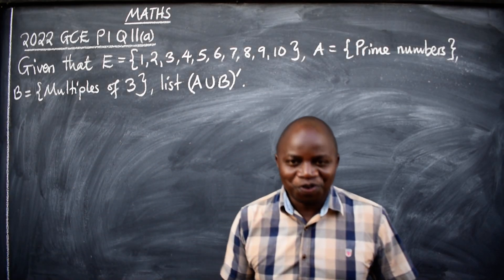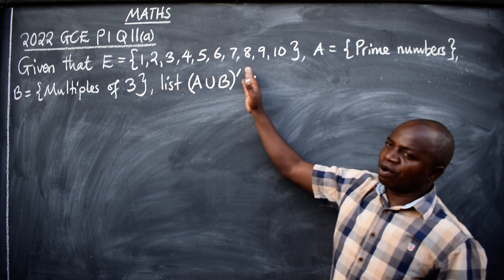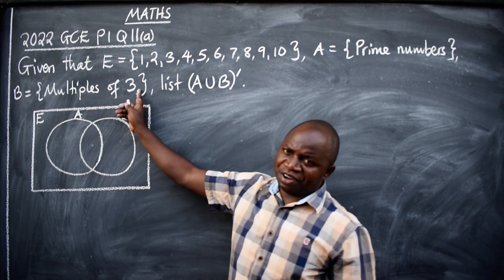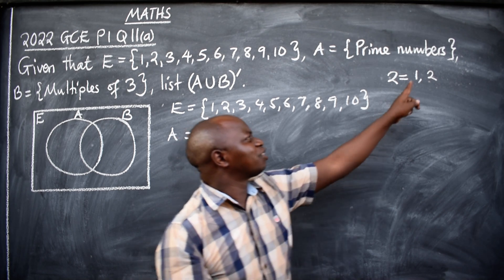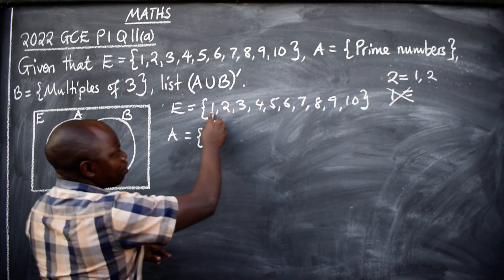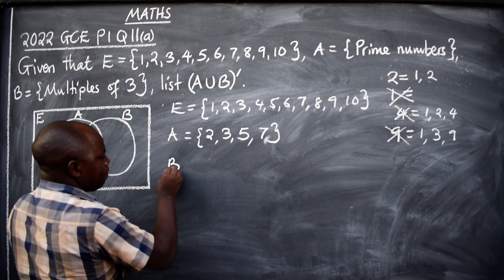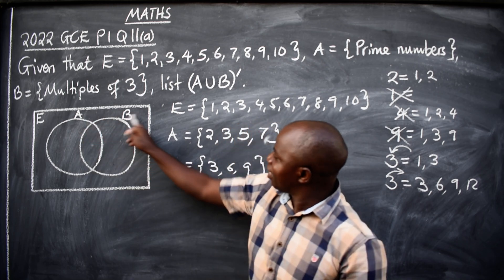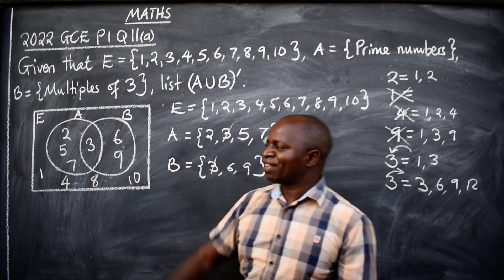MATHS 2022 GCE P1 Q11A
Sets paper 1 @YouTube